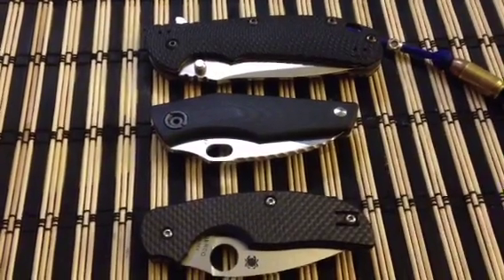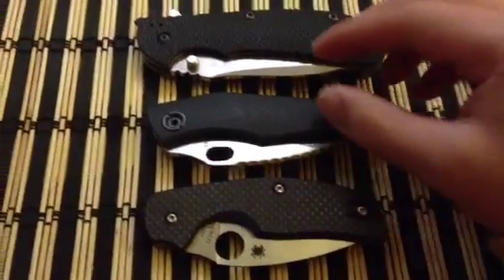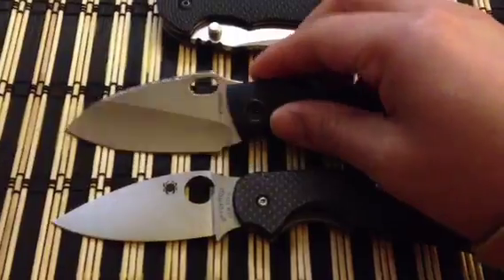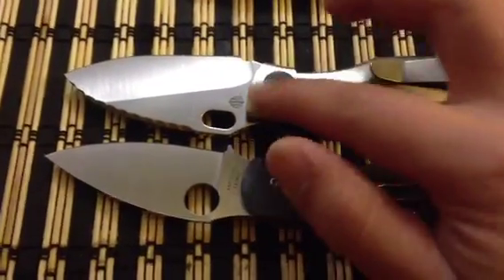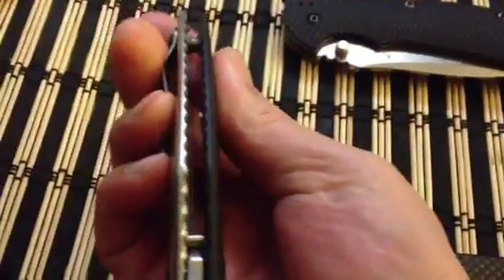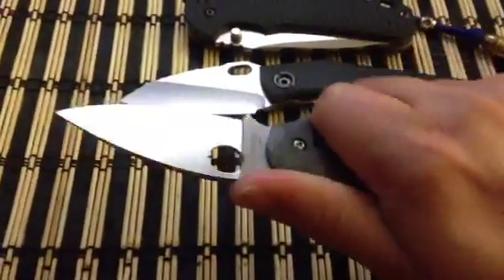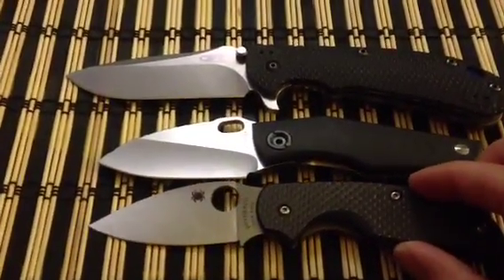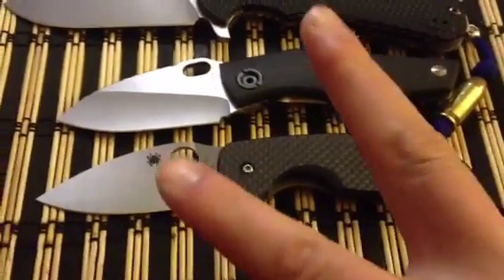Strider SJ75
Just a lil comparison between the sj75 and the sage2 please enjoy and tell me what you think